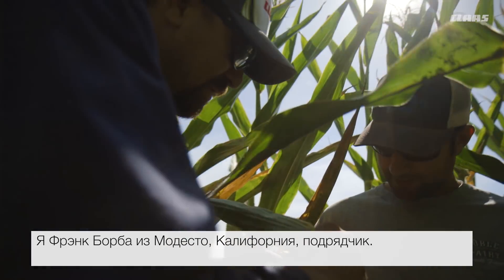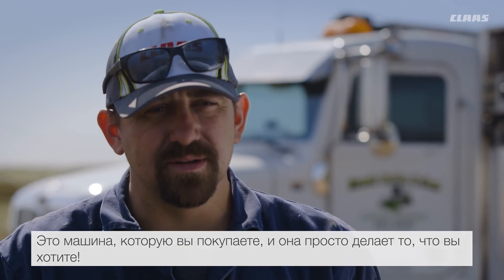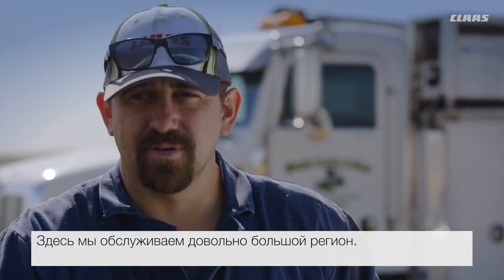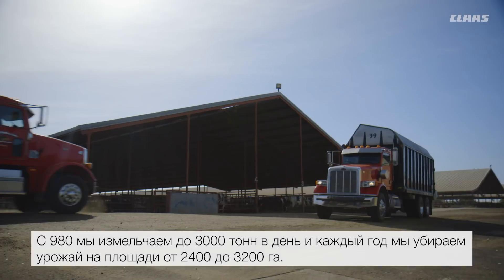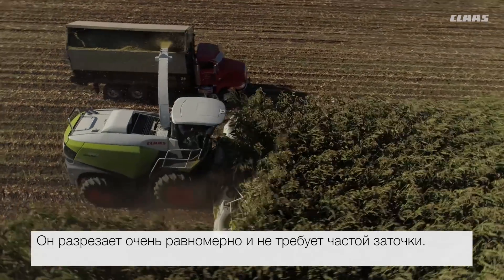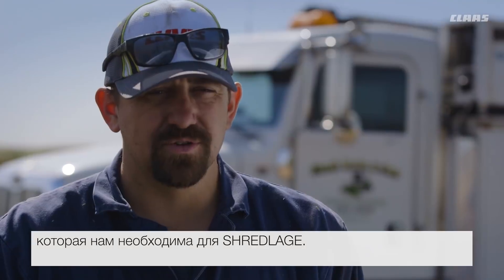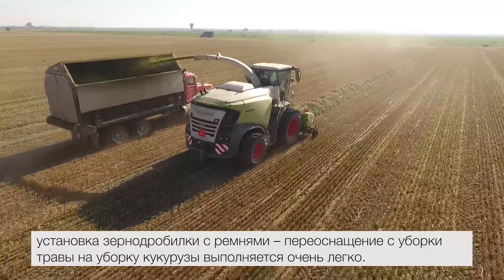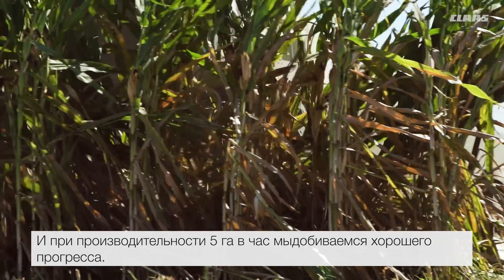Опыт эксплуатации комбайна JAGUAR в США. Фрэнк Борба.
Основа бизнеса Фрэнка Борба (Модесто, штат Калифорния) — это комбайны CLAAS JAGUAR. Его подрядная организация быстро и качественно обслуживает все фермы, расположенные в радиусе 240 км. Сейчас в его распоряжении 3 комбайна JAGUAR 980, один из которых оснащен технологией SHREDLAGE®. Каждый день эти машины измельчают до 3000 тонн кукурузы и работают по 11 часов без остановок, а также ежегодно убирают урожай на полях от 2400 до 3200 га!

В этом видео Фрэнк Борба расскажет об основном для их организации преимуществе CLAAS JAGUAR – о барабане с 28 ножами, которые не требуют частой заточки. Их количество также легко можно сократить до 14, если вам необходимо увеличить длину резки кукурузы для SHREDLAGE®. Кроме того, не только регулировка бильных ножей, но и смена зернодробилки при переоснащении с уборки травы на уборку кукурузы является крайне простым делом для механизаторов компании. Что является еще одни плюсом при работе с CLAAS JAGUAR? Конечно же, сервисное обслуживание, как отмечает Фрэнк Борба. Такое неоспоримое преимущество дилера помогает оперативно решить любые вопросы с техникой CLAAS и продолжить работу в привычном режиме.